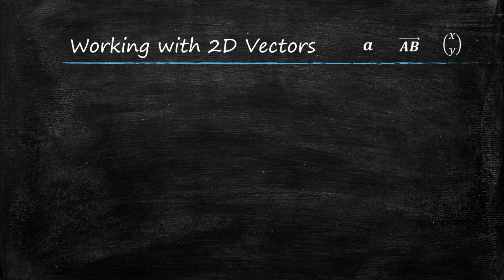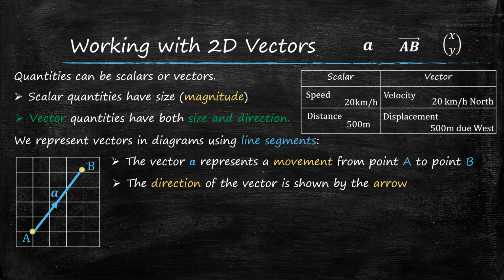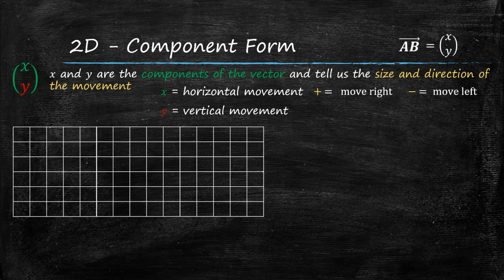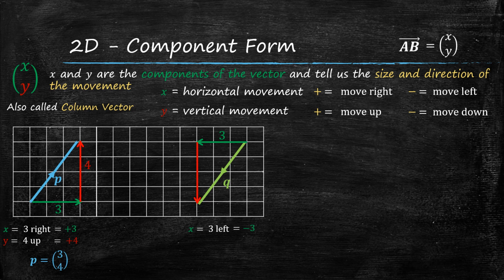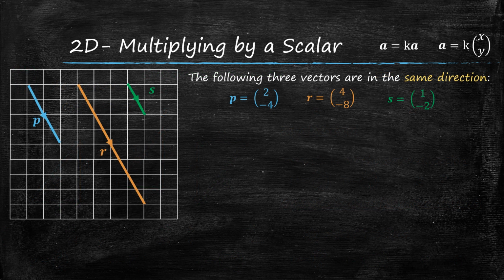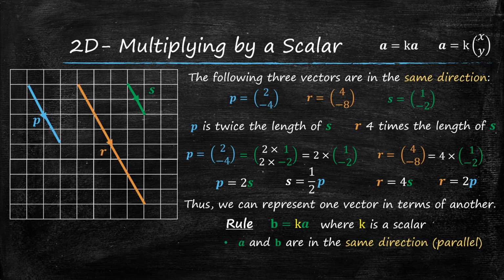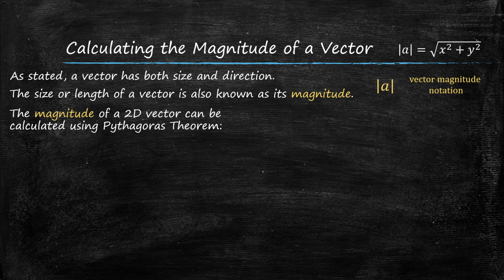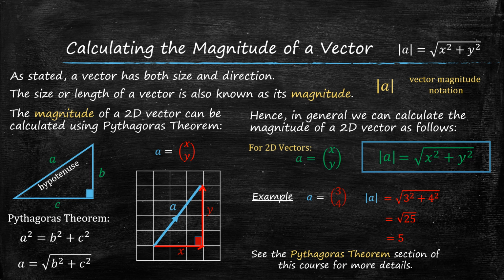National 5 Maths - Geometry - 2D Vectors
This video provides an overview of 2D Vectors as required by the SQA National 5 Maths course in Scotland. It is aimed at secondary school students sitting N5 Maths but can be useful to anyone studying vectors for other courses such as GCSE's etc. This video is one of a series on Vectors provided within the GradeStar app. You can register to use the app completely for free using the following

2D vectors
This video will cover; vector basics (scalars vs vectors), vector notation, component form, opposite or negative vectors, parallel vectors, and multiplying vectors by a scalar.

Additional Videos on Vectors
Viewers may also wish to watch related Vector Skills videos on 2D Vector Addition, and Working with 3D coordinates.

Additional Videos on Geometry
The GradeStar app also covers the following N5 maths Geometry topics: Shapes, Pythagoras, Circle Geometry, Similarity, Volumes of Solids, and Vectors.